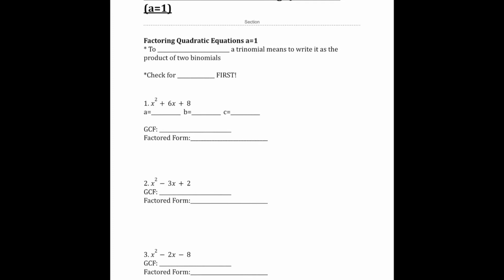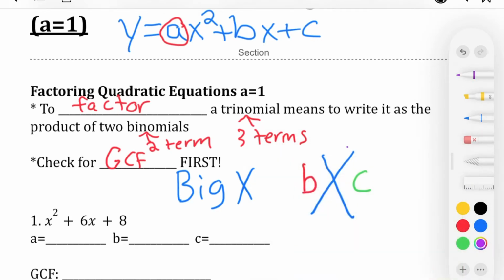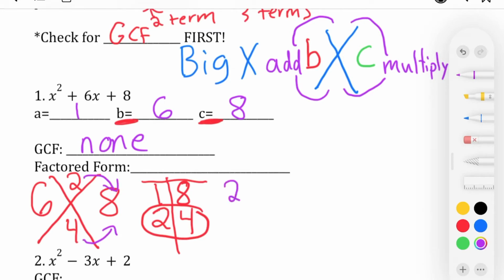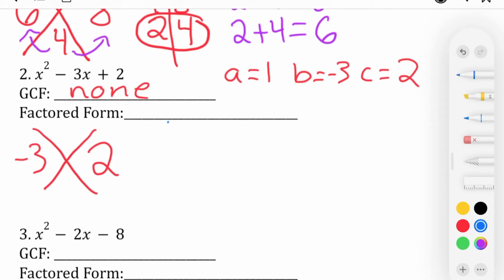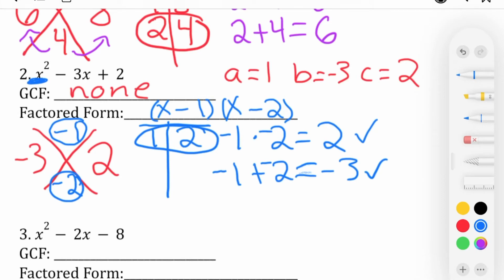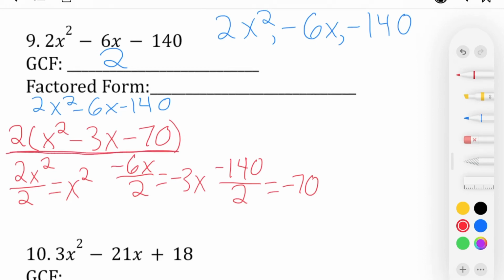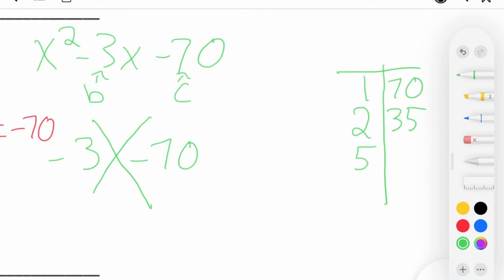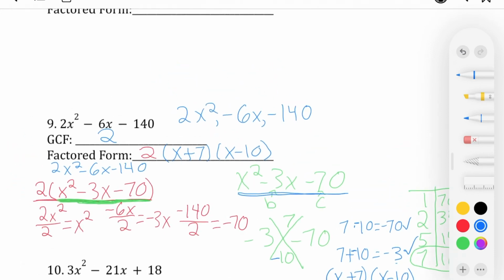Spring 20 Math 2 ALL Classes Unit 3 Lesson 2